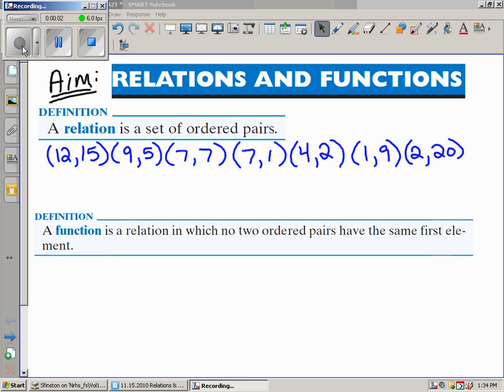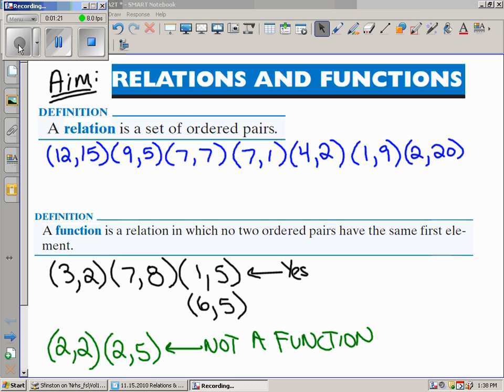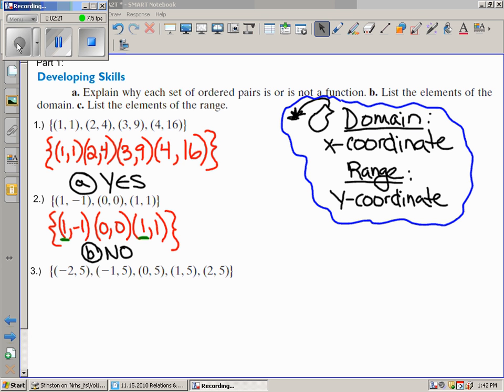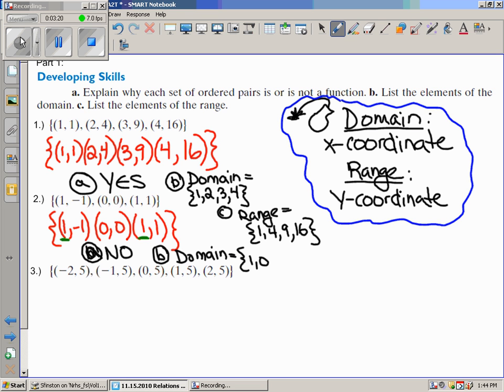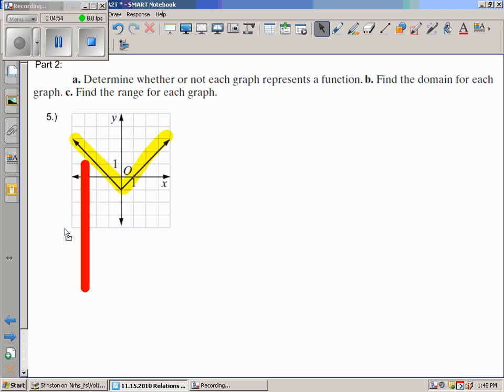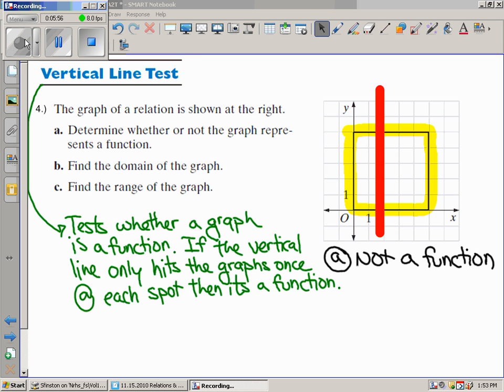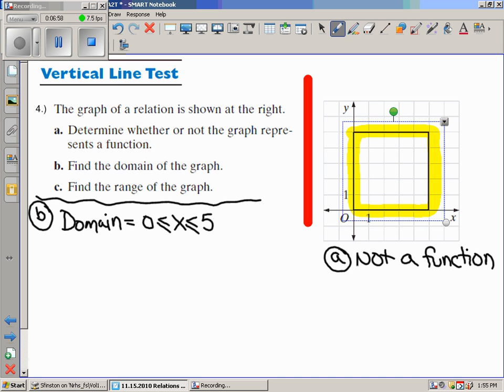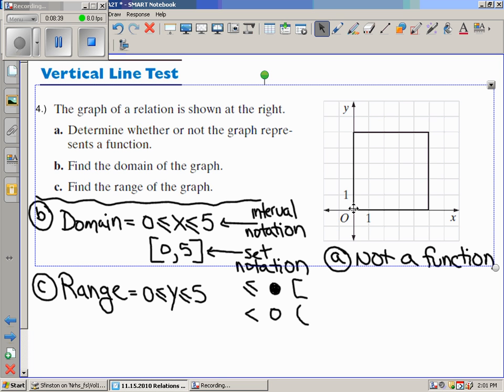11.15.2010 - Algebra 2 & Trig - Relations & Functions